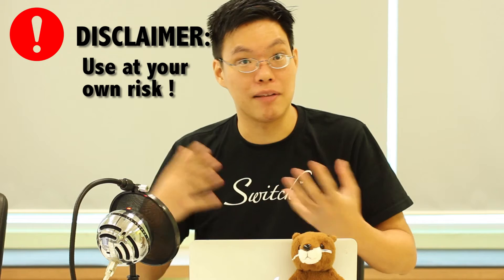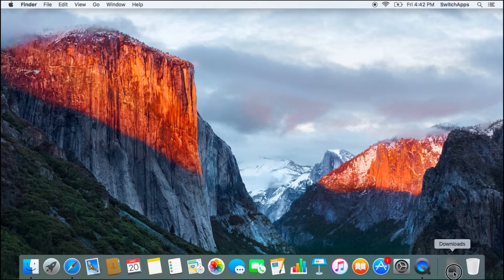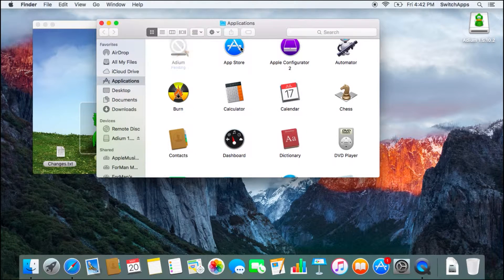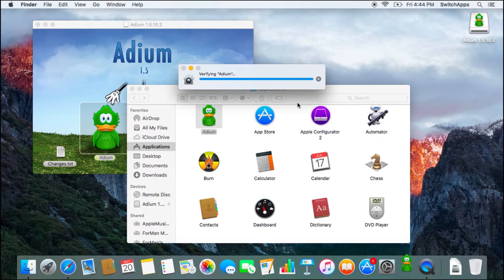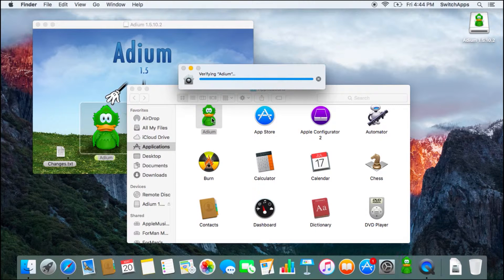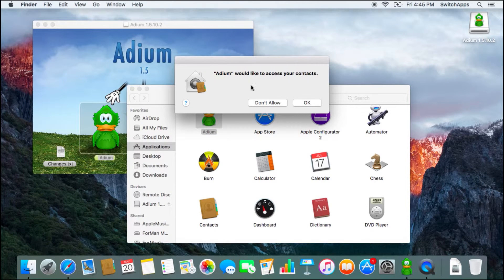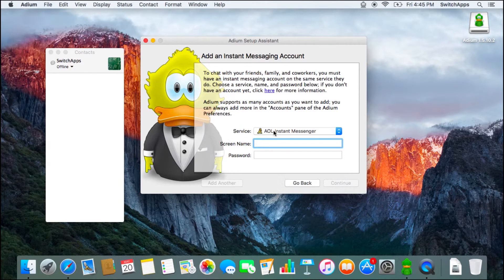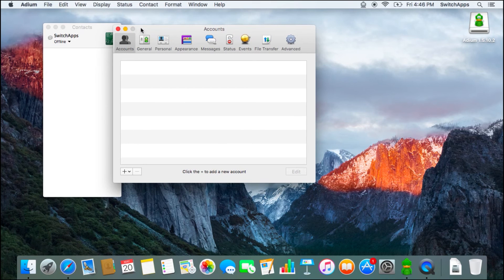Adium for Mac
Here's an app we think would be useful for you.